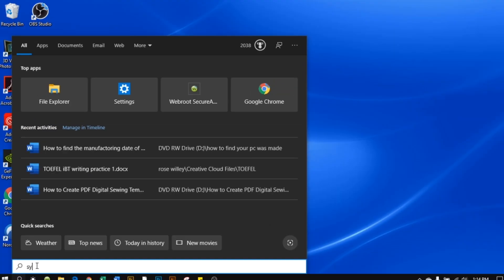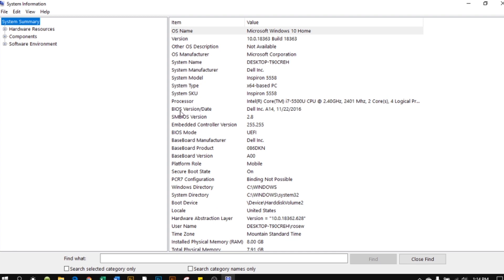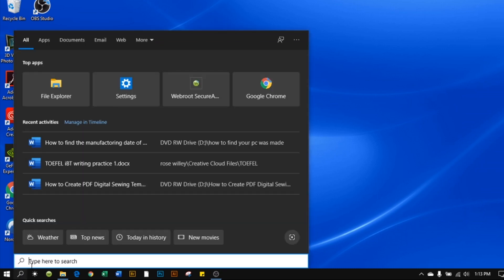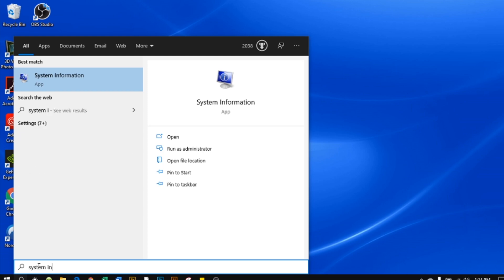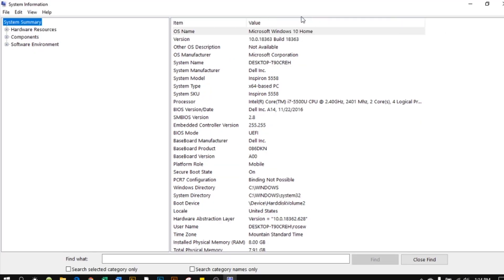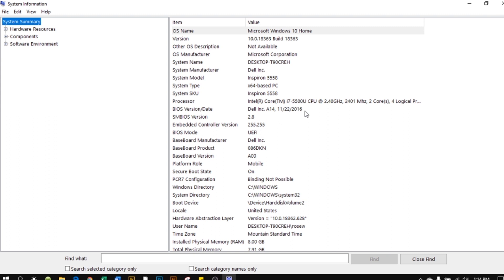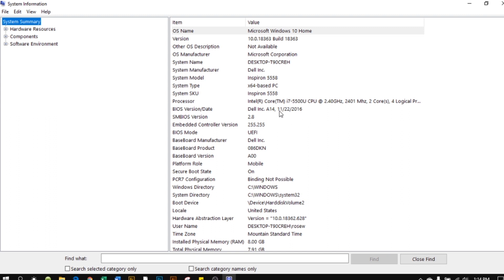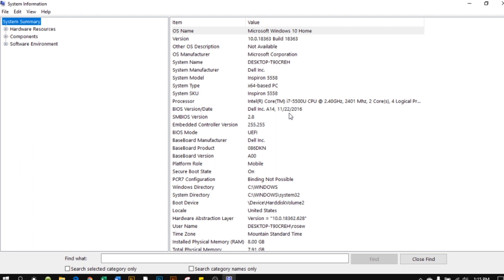Where to find the year was made for a pc computer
What year was your computer made into a pc desktop computer? This video is about how to find the month, date, and year quick and easily whether for your desktop or laptop. See the link for more help